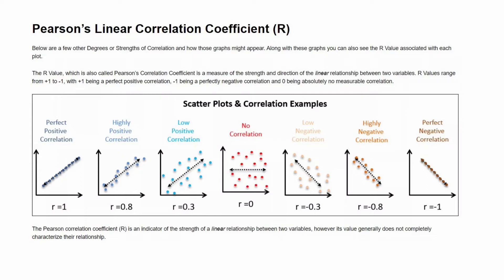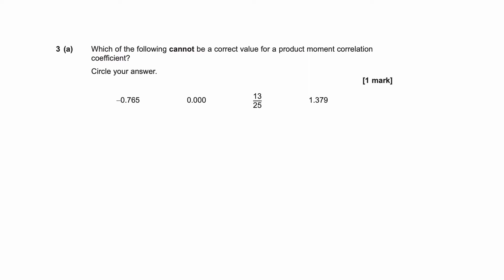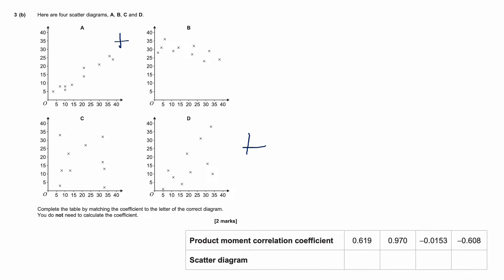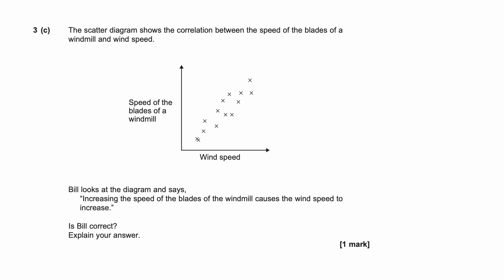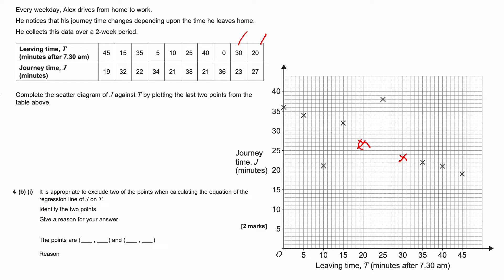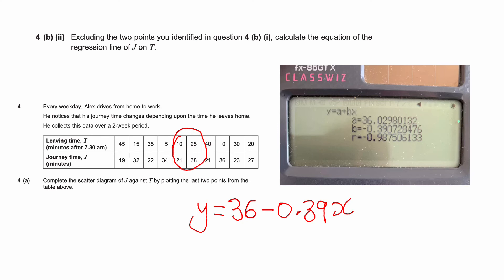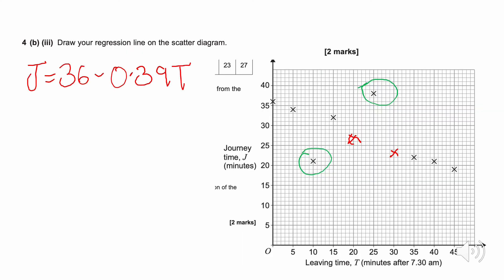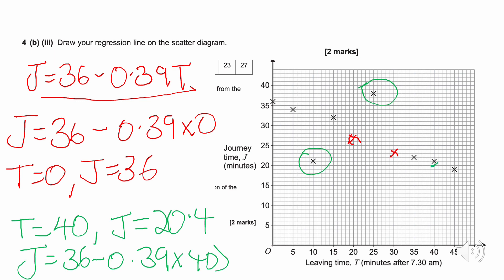Correlation & Regression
Exam questions for Core Maths